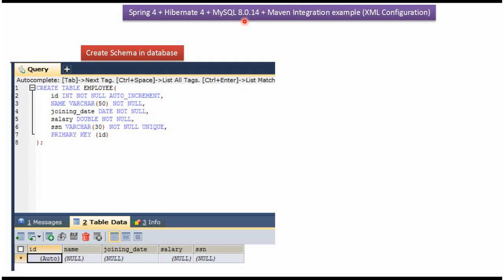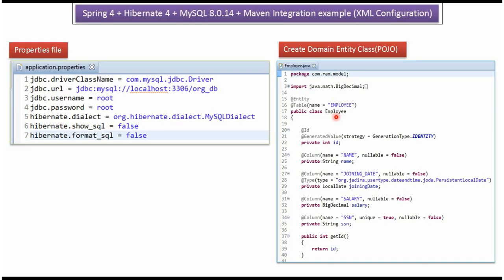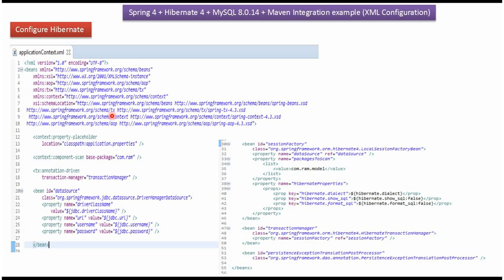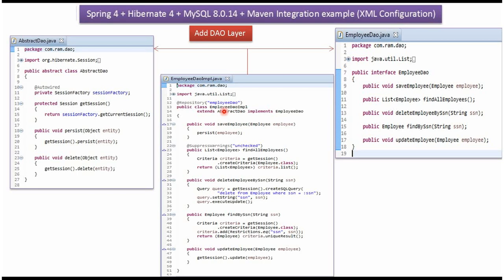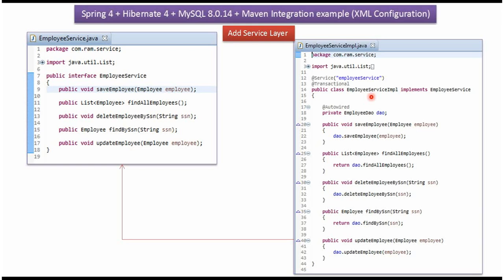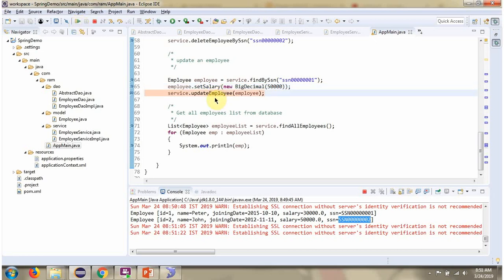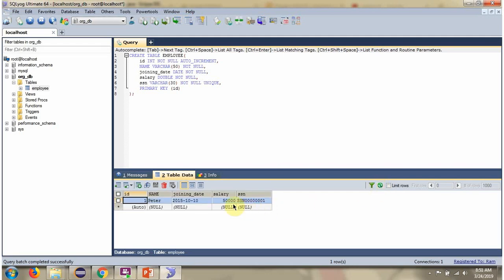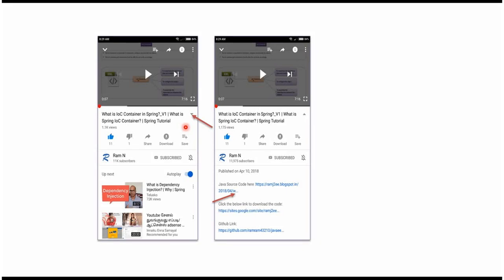Spring 4 + Hibernate 4 + MySQL 8 + Maven: XML Configuration Integration Example | Spring Tutorial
Welcome to our comprehensive tutorial demonstrating the seamless integration of Spring 4, Hibernate 4, MySQL 8, and Maven using XML Configuration! In this tutorial, we'll guide you through the setup and integration of these robust technologies using XML-based configurations.

- Overview and significance of Spring 4, Hibernate 4, MySQL 8, and Maven in Java application development.
- Configuration and setup of Spring's dependency injection, Hibernate's ORM, MySQL database connection, and Maven build tool using XML-based configurations.
- Step-by-step demonstration of a sample application showcasing the interaction between Spring 4, Hibernate 4, MySQL 8, and Maven using XML Configuration.

**Topics Covered:**

1. Introduction to Spring 4, Hibernate 4, MySQL 8, and Maven: Understanding their roles in application development.
2. XML Configuration: Configuring Spring's dependency injection, Hibernate's ORM, MySQL database connection, and Maven project structure using XML.
3. MySQL 8 Database Setup: Establishing MySQL database connectivity and integrating it with Hibernate through XML configurations.
4. Maven Integration: Configuring Maven for dependency management and project structuring using XML.
5. Sample Application: Developing and demonstrating a sample application that showcases the interaction among Spring, Hibernate, MySQL, and Maven using XML-based configurations.

This tutorial caters to Java developers, enthusiasts, and anyone interested in learning about the integration of Spring 4, Hibernate 4, MySQL 8, and Maven using XML-based configurations. Whether you're a beginner or an experienced developer, this tutorial provides valuable insights into integrating these frameworks efficiently.

Do you have any questions or suggestions for future tutorials?

Spring 4 + Hibernate 4 + MySQL 8 + Maven Integration example using XML Configuration  | Spring Tutorial | Spring Framework | Spring basics